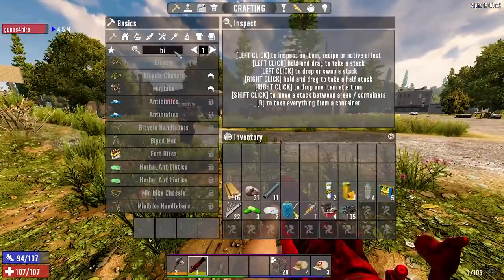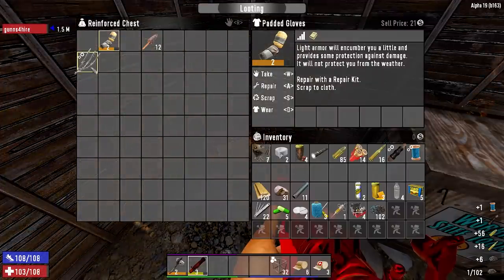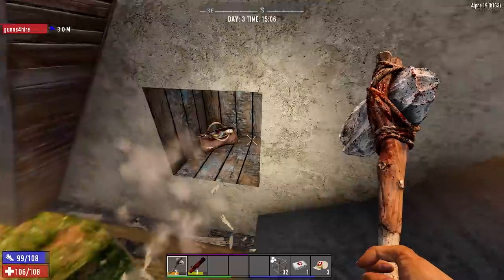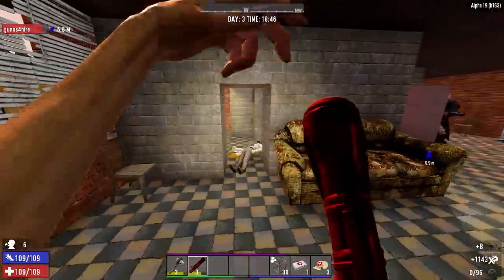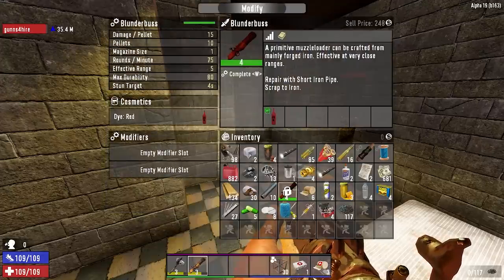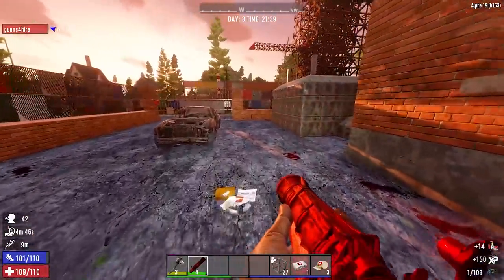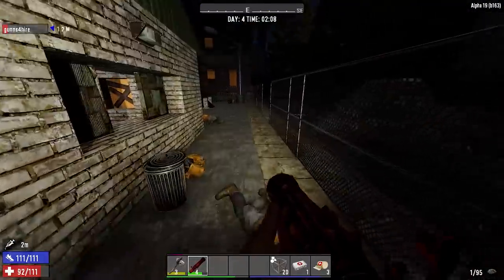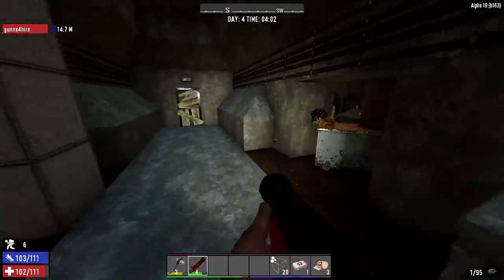WHO NEEDS A BICYCLE WHEN YOU'RE ON STEROIDS? - 7 Days to Die - Alpha 19 (Day 3)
All New 7 Days to Die Alpha 19 is here! They've added New Zombies, buildings, weapons, equipment, crafting recipes and much more. Join us as we explore this zombie infested open world and try to survive in the apocalypse wilderness. In today's episode, we search for parts to build our bicycles, but someone needs steroids to carry all the parts.